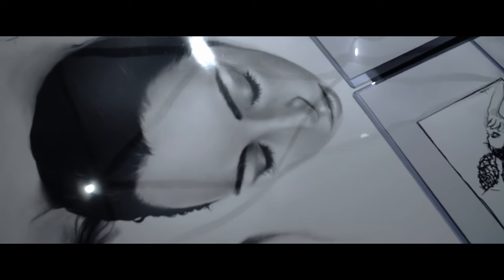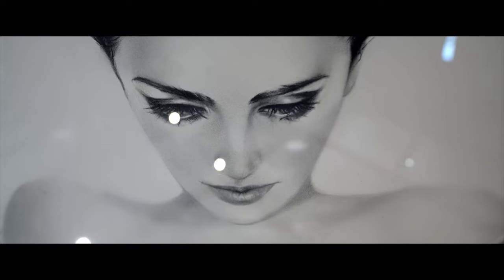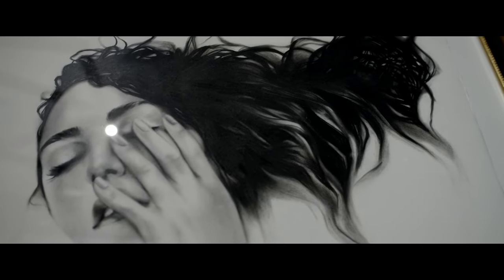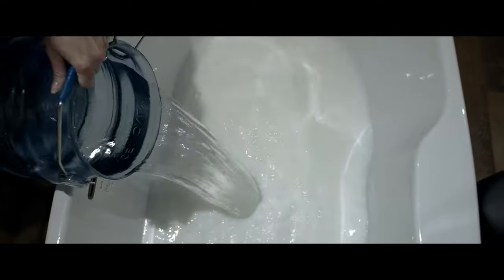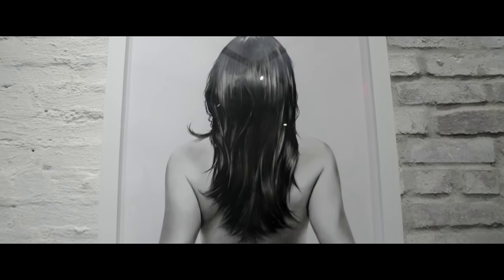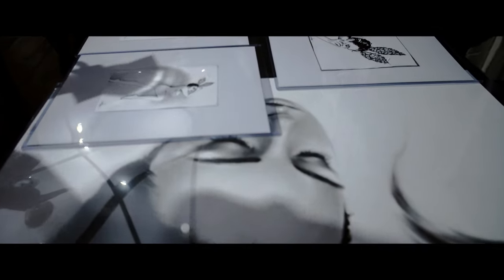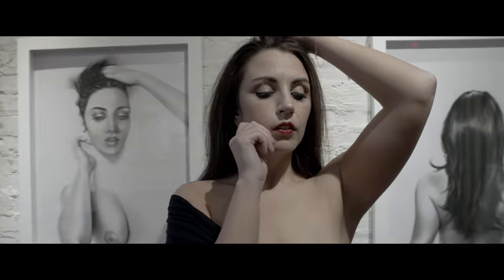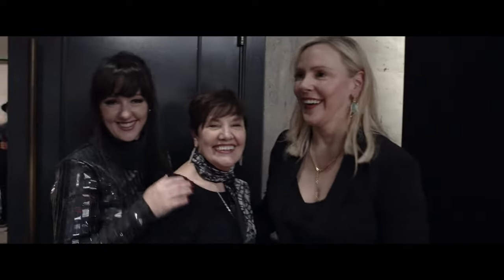"MILK" a fine artist exhibition by artist Jennifer Janesko at the Crossroads Hotel.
Janesko "MILK" exhibition.  A collection of drawings inspired by milk bath photos and reimagined into sketches, refined drawings and textile collages by fine artist and Kansas resident, Jennifer Janesko.  The exhibition took place at the crossroads hotel, which also displays the artist's work in each guest room of the hotel.

Janesko began her career as a fashion illustrator and slowly transitioned her work into the figurative and abstract art that she sells to collectors across the world today.  Original art is purchased directly through her studio located in Kansas.

Janesko is currently creating a print collection with General Public, which is sold through Restoration Hardware galleries across the USA.